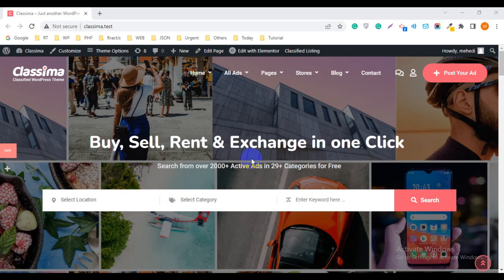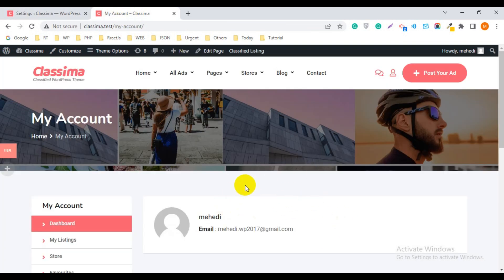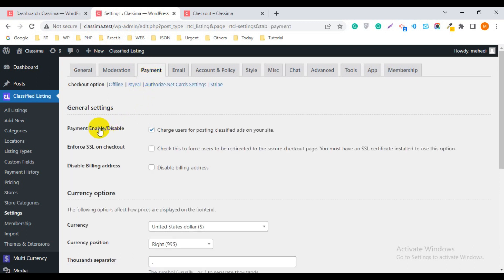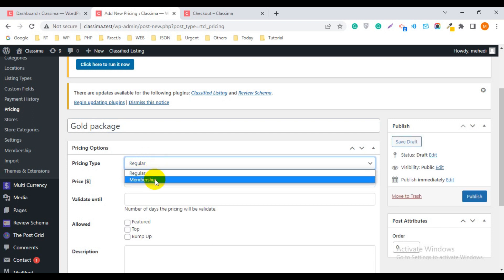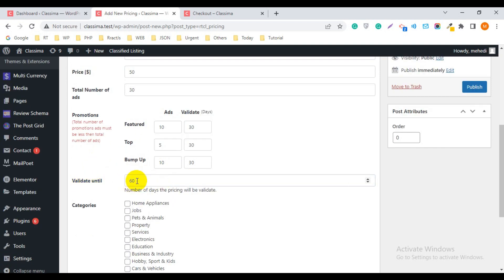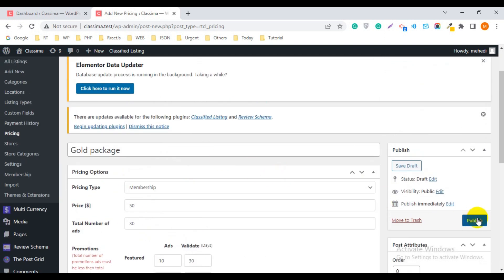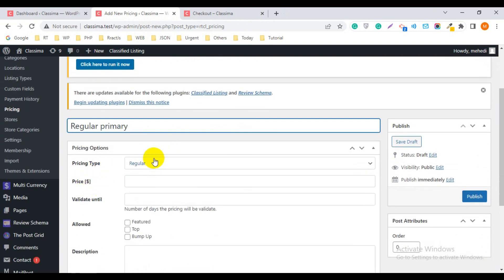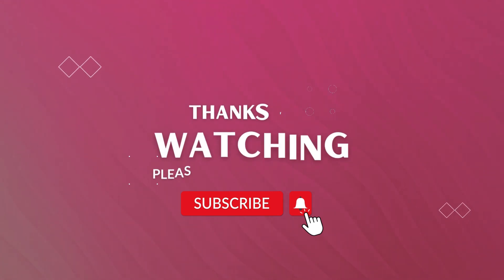How to Enable Membership and Create Membership Packages in Classima | Classima Tutorials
In this video, we'll show you how to enable membership and create membership packages in your classified ads website built with the Classima theme. With Classima, you have the ability to offer premium features and benefits to your users through a membership system.

We'll walk you through the steps to set up a membership system, including how to create different membership packages with different pricing and features. You'll learn how to manage your members and monitor their membership status, as well as how to customize the membership packages to fit your specific needs.

By the end of this tutorial, you'll have a complete understanding of how to use the Classima theme to enable membership and create membership packages in your classified ads website. Whether you're just starting out or looking to improve your existing site, this video will provide you with the knowledge and tools you need to implement a successful membership system. So sit back, relax, and let us show you how to enable membership and create membership packages in your Classima-powered classified ads website.